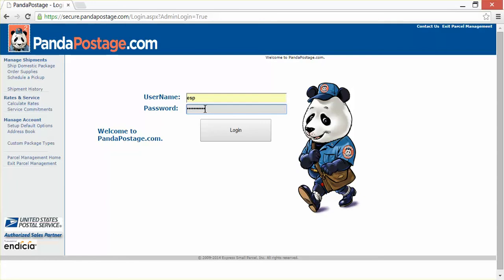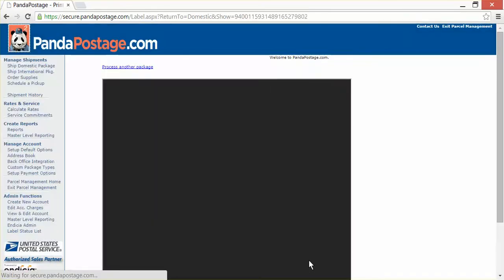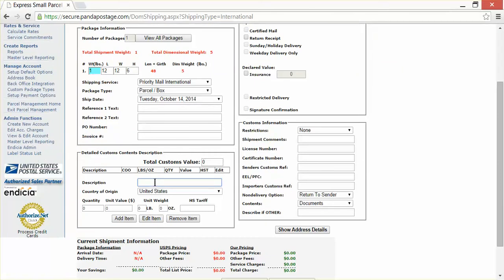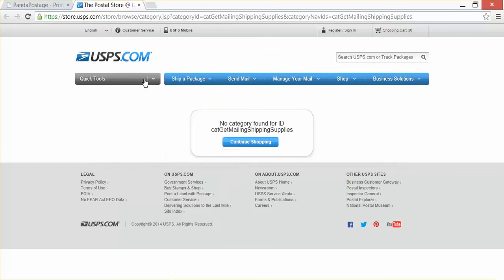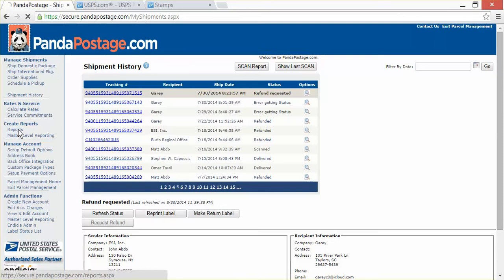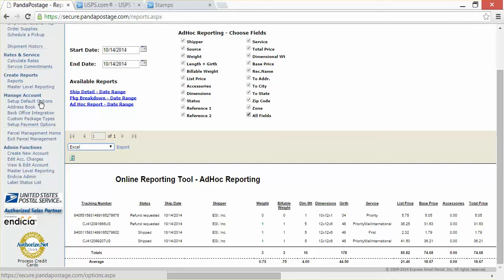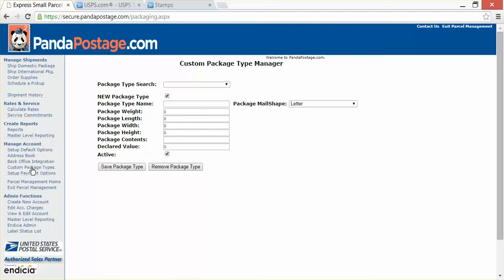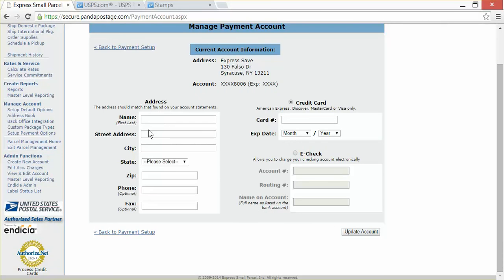10/14/2014 10:44:58 AM